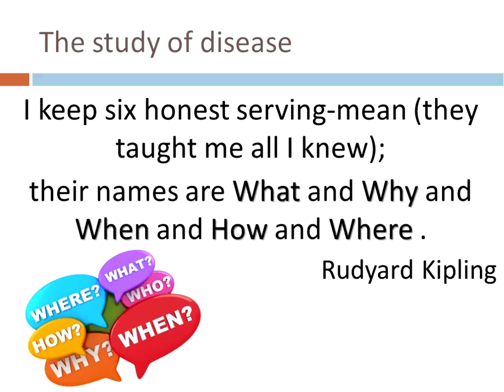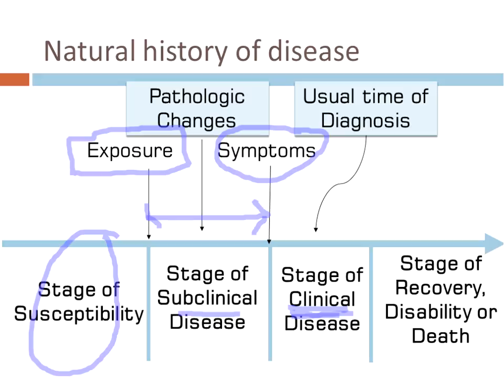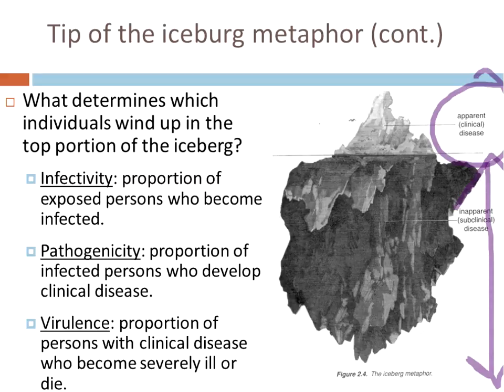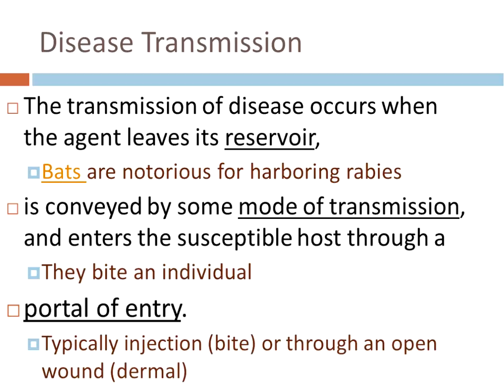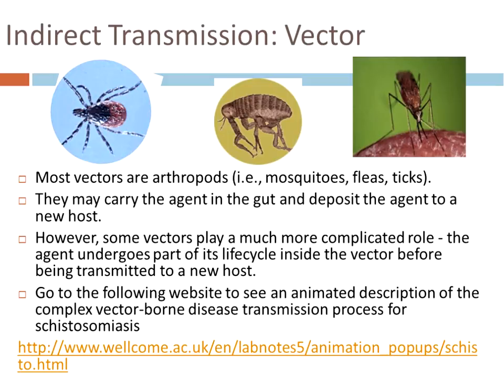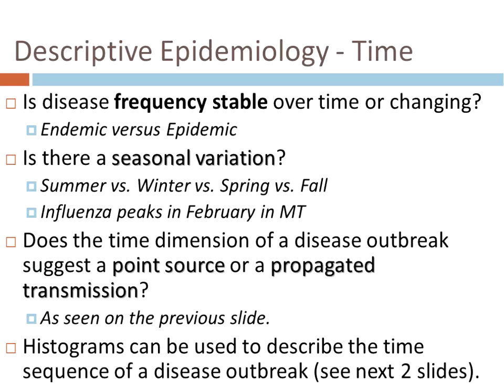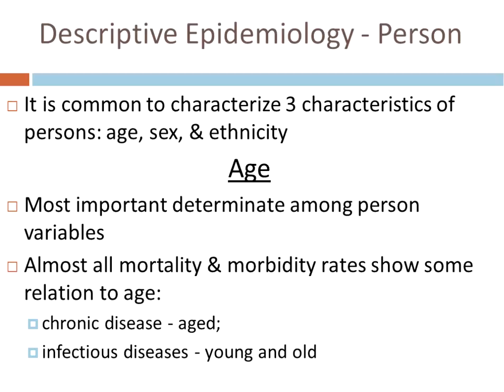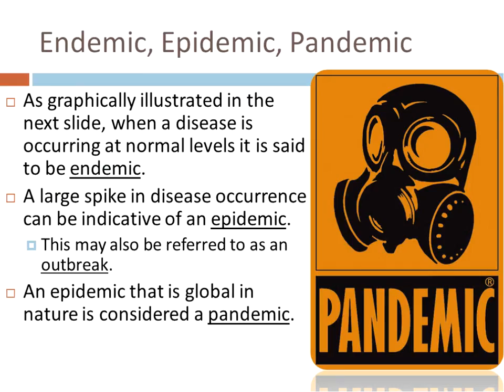DiseaseTransmission Recorded Lecture